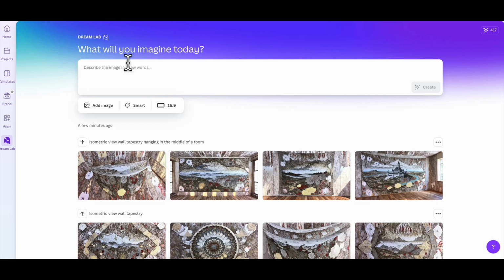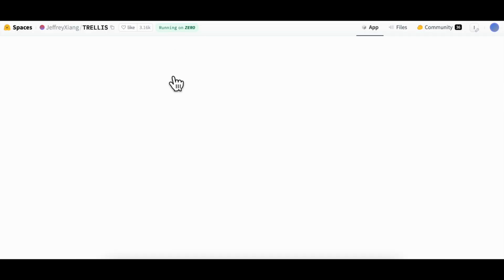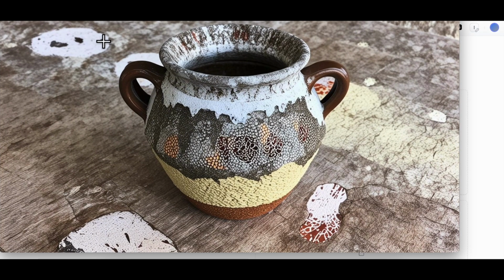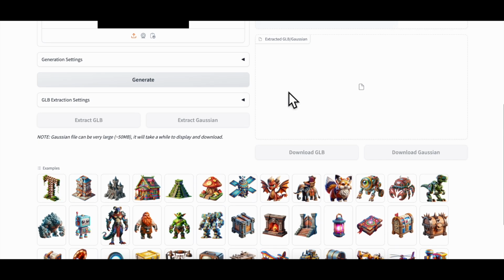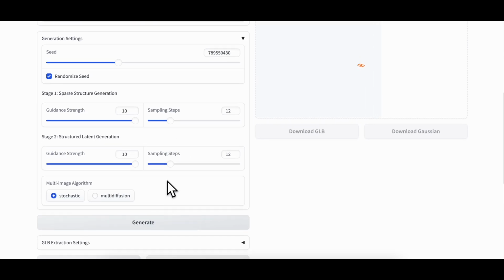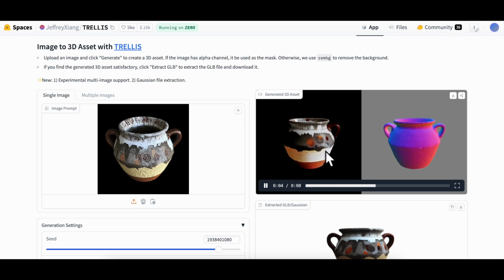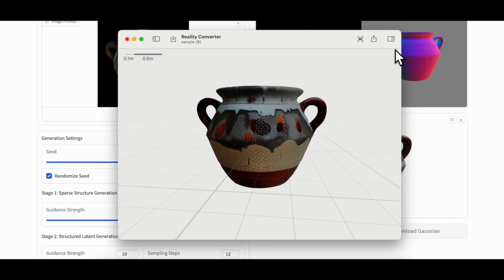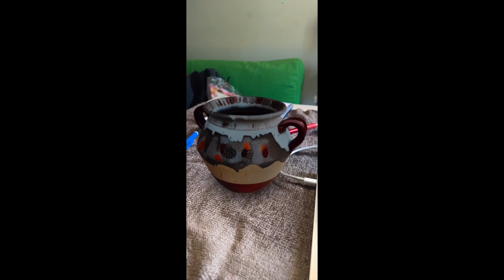Can You Really Create Stunning 3D Models with AI Alone?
Join Paul Hamilton from Using Technology Better as he walks you through an easy way to generate AI-powered 3D models on a Mac and bring them to life in Augmented Reality on iPhone! 🏗️✨ You'll discover the power of TRELLIS AI, Canva, and Apple’s Reality Converter to transform your designs into immersive experiences.

🎥 Watch now and start creating in AR! 🚀🔥